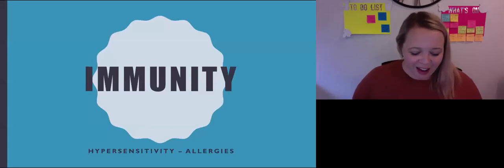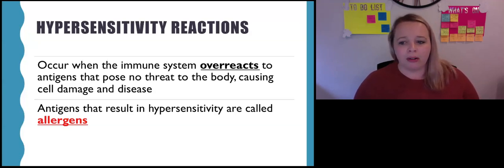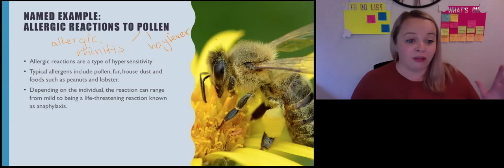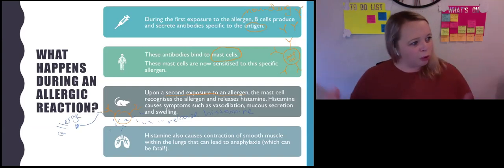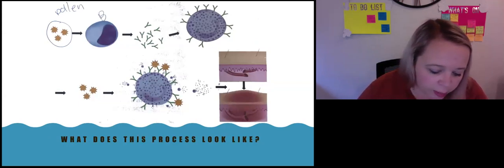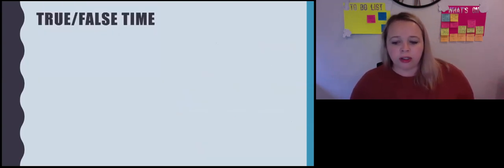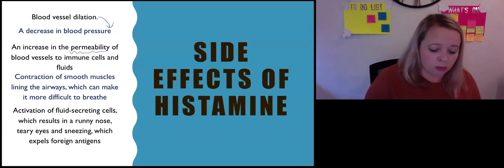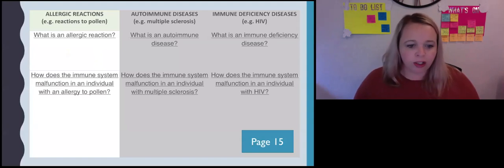3.2.3h Allergic reactions